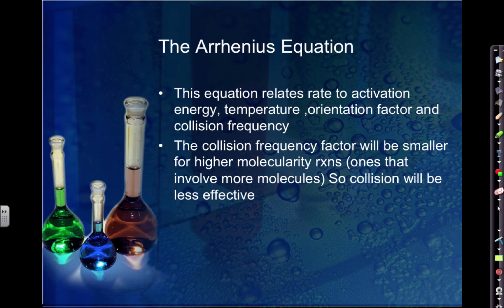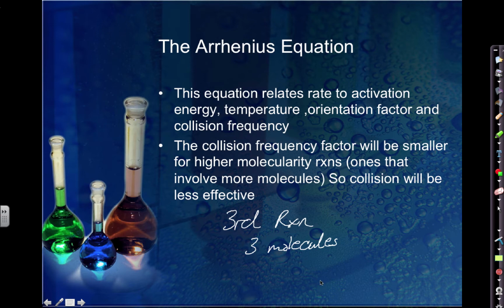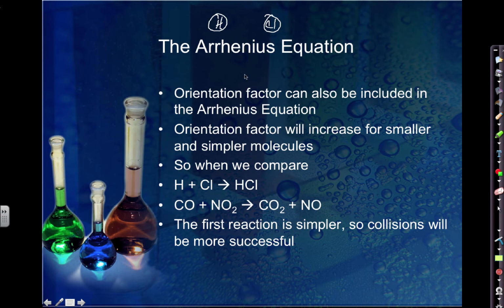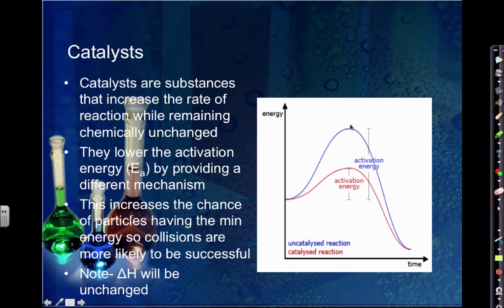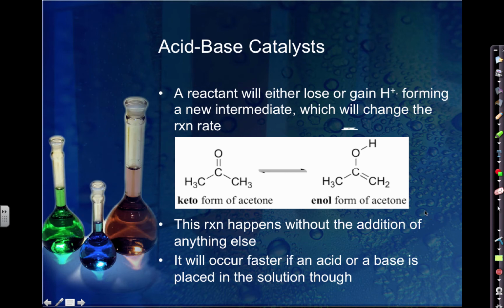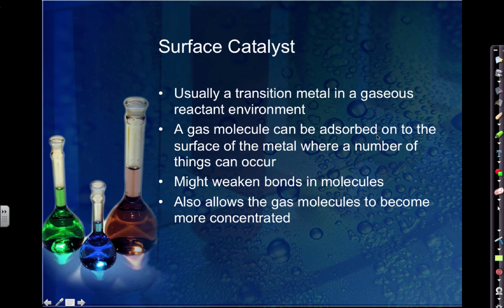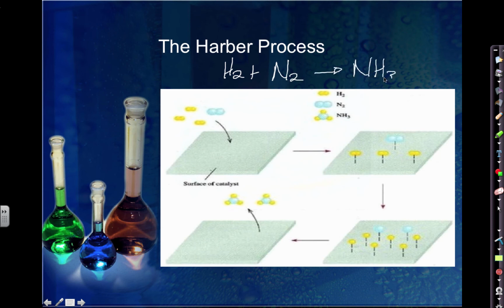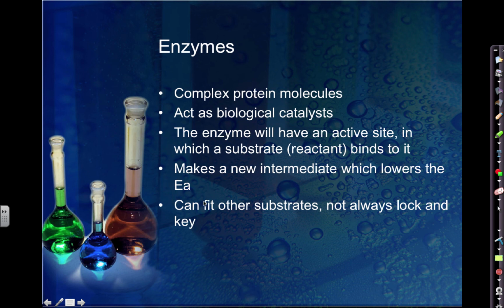AP Chemistry Arrhenius and Catlyst COncepts